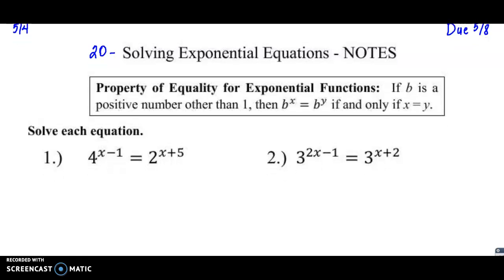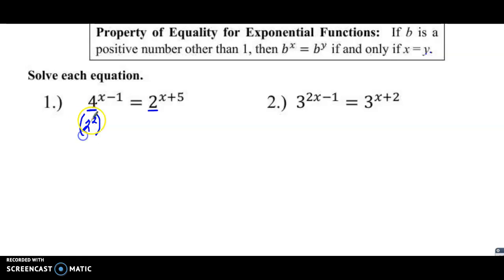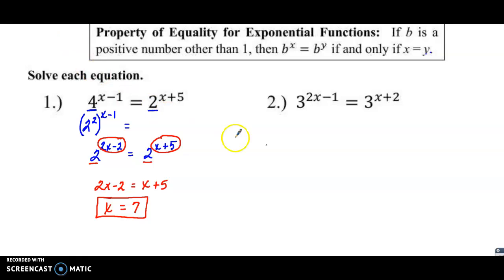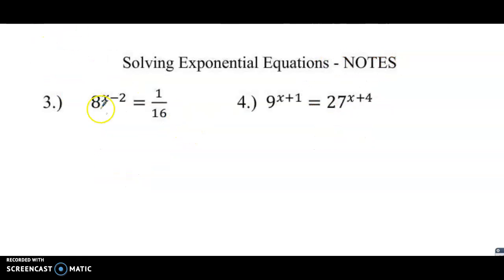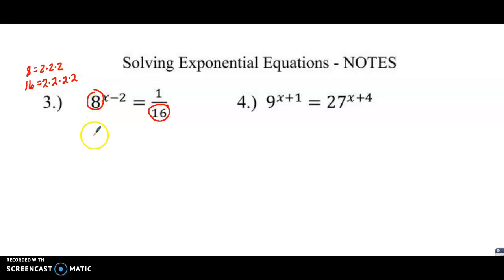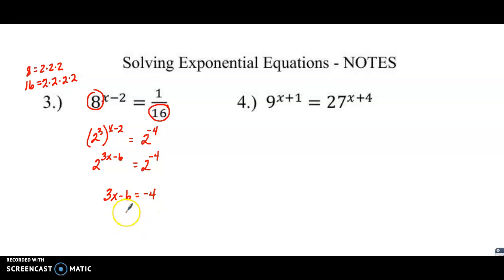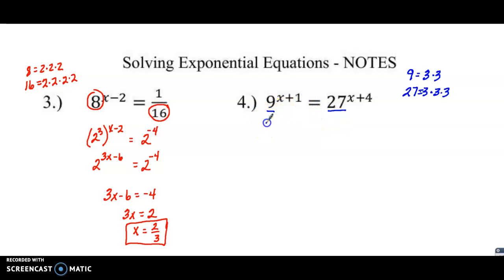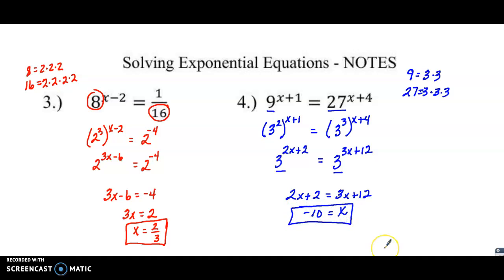20-Solving Exponential Equations